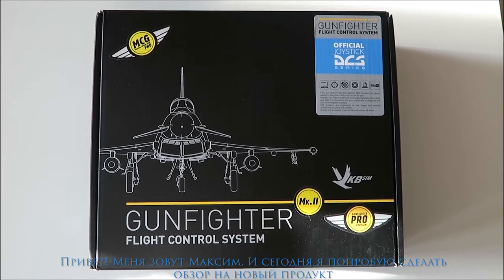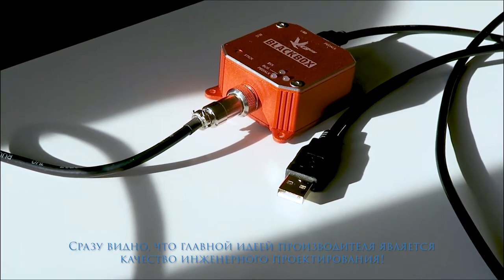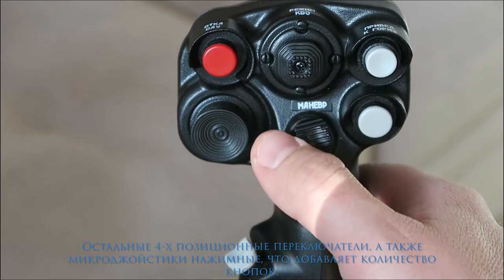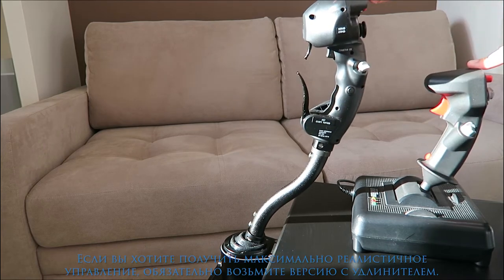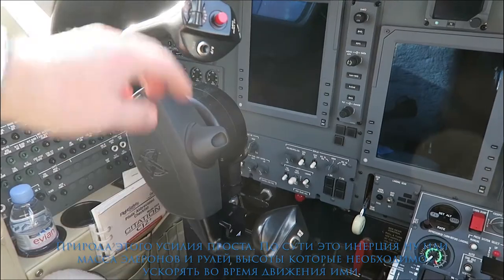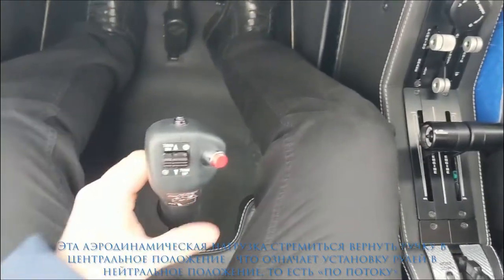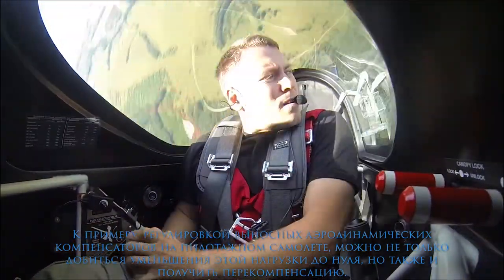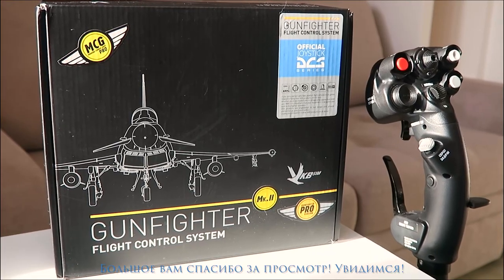Joystick VKB Gunfighter MCG Pro(RUsubtitles)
This video is not sponsored neither by VKB team neither by someone else.
I’m just sharing my own thoughts regarding the joystick.
There is a small mistake in the video: cams are made of highly durable carbon steel.
Video of Flight Simulators is picked up from YouTube:
1. LHX
2. F-19
3. IL-2 Sturmovik
4. X-plane11
5. DCS Digital Combat Simulator